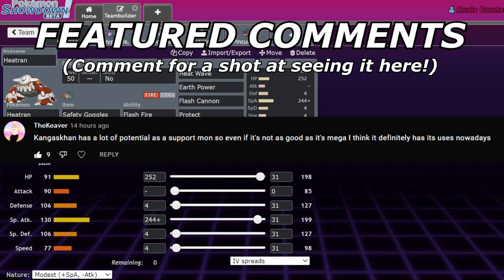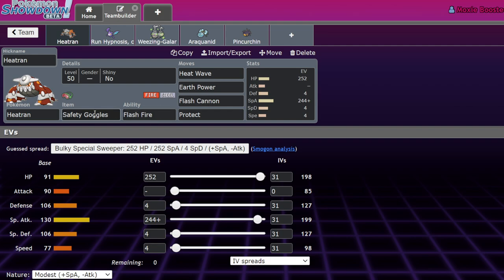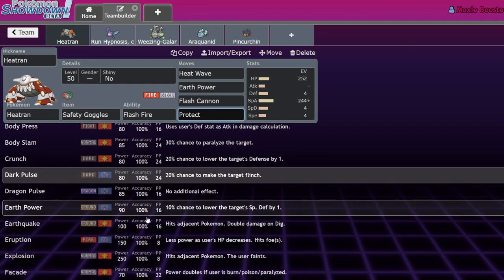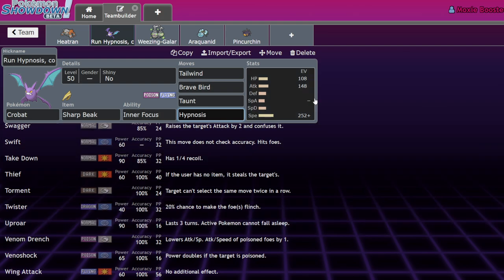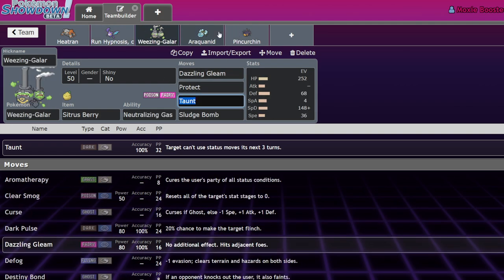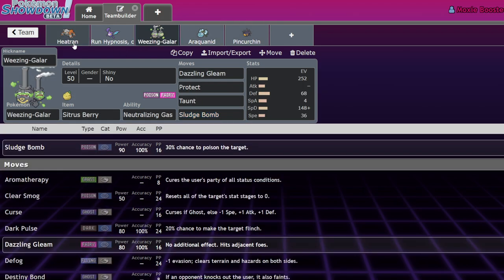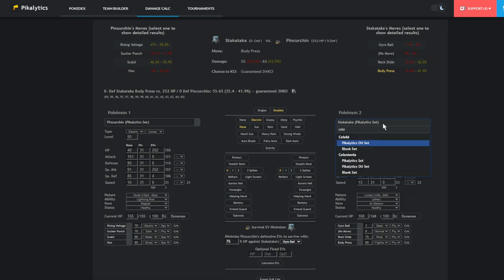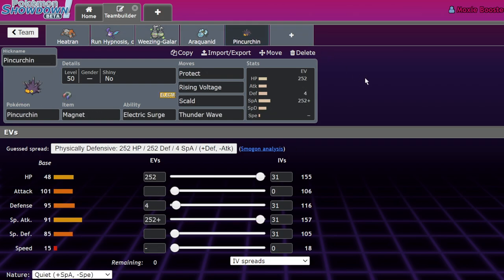5 SLEEPER PICKS For Your Spikemuth Cup Team! | Pokemon VGC Spikemuth Cup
Bad opinions incoming

5. Download and install OBS Streamlabs with my